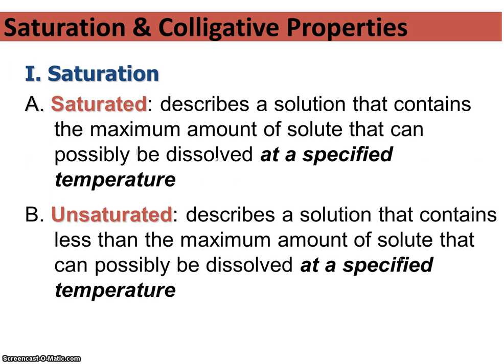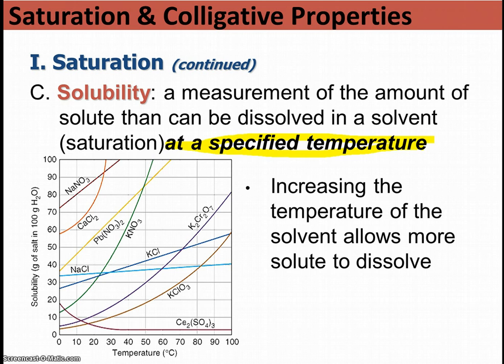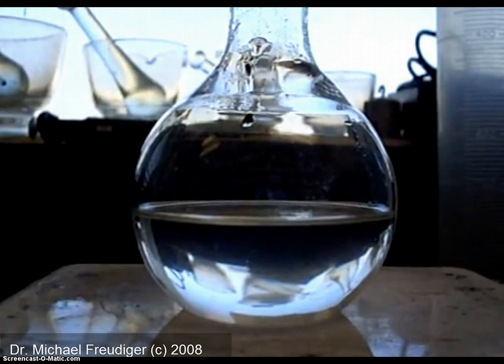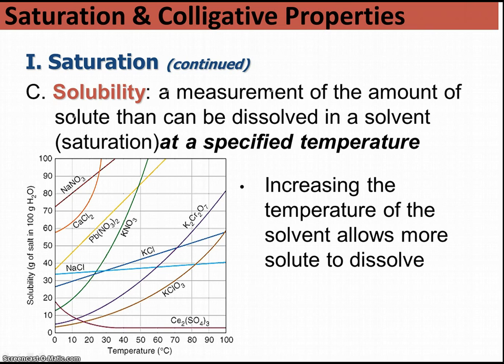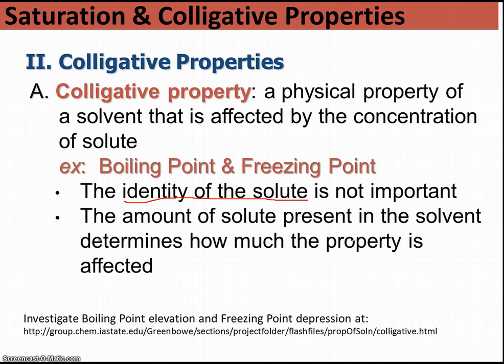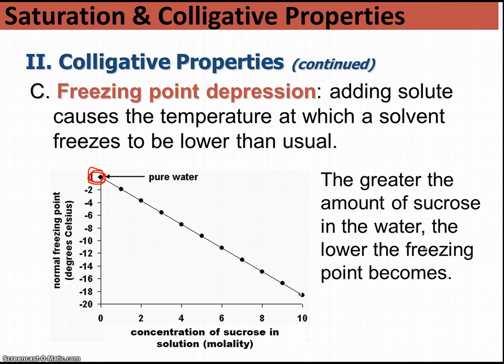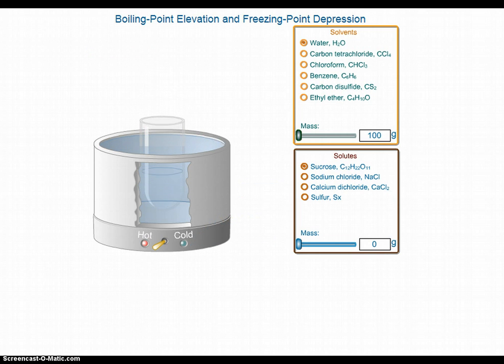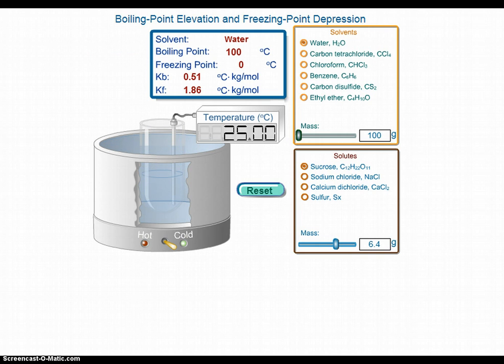Solutions #2: Saturation & Colligative Properties lecture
Lecture #2 on Solutions for WHS honors chemistry